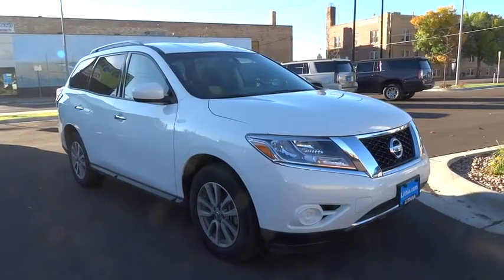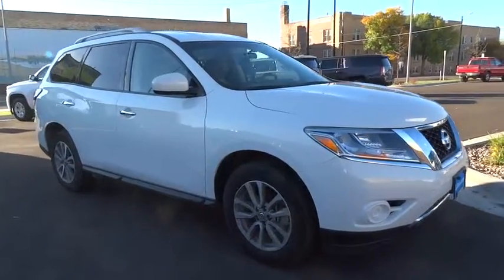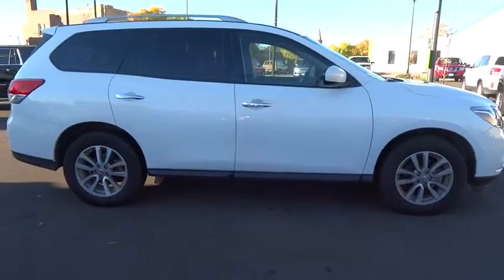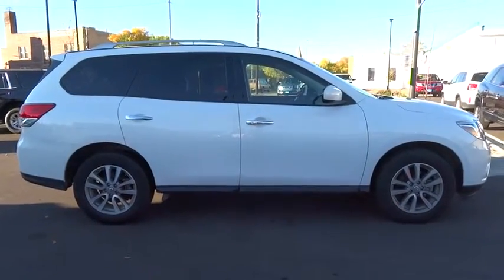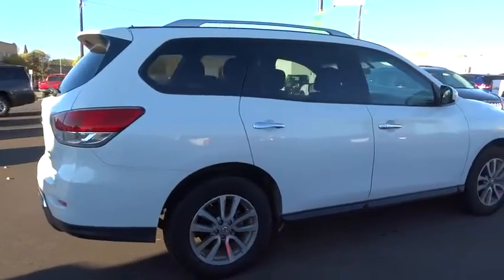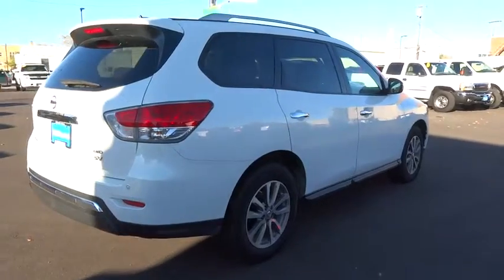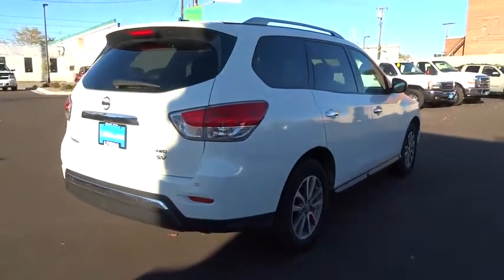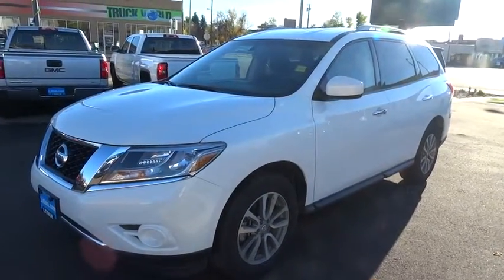2014 NISSAN PATHFINDER Great Falls, Missoula, Helena, Billings, Kalispell, MT EC660799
2014 NISSAN PATHFINDER
Lithia Buick GMC Great Falls: Servicing Great Falls, Montana near Missoula, Helena, Billings, Kalispell, MT.
2014 NISSAN PATHFINDER 4WD 4DR - Stock#: EC660799 - VIN#: 5N1AR2MM0EC660799

Lithia Buick GMC Great Falls
800 Central Ave

PRICED TO MOVE $2,200 below Kelley Blue Book!, FUEL EFFICIENT 25 MPG Hwy/19 MPG City! SV trim. ONLY 20,689 Miles! 3rd Row Seat, Rear Air, Back-Up Camera, Alloy Wheels, 4x4. SEE MORE!br /br /KEY FEATURES INCLUDEbr /Third Row Seat, Rear Air, Back-Up Camera Rear Spoiler, MP3 Player, 4x4, Aluminum Wheels, Keyless Entry, Privacy Glass, Child Safety Locks. br /br /AFFORDABILITYbr /AutoCheck One Owner This Pathfinder is priced $2,200 below Kelley Blue Book. Approx. Original Base Sticker Price: $33,900*. br /br /Pricing analysis performed on 10/4/2015. Fuel economy calculations based on original manufacturer data for trim engine configuration. Please confirm the accuracy of the included equipment by calling us prior to purchase. br /